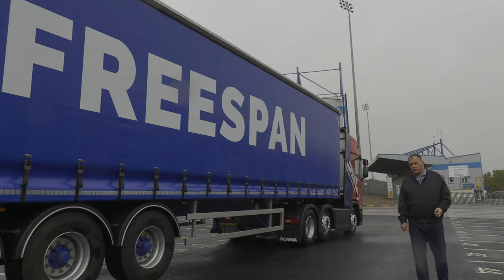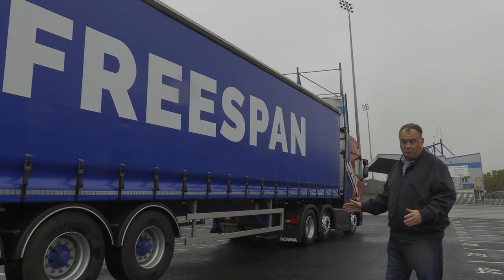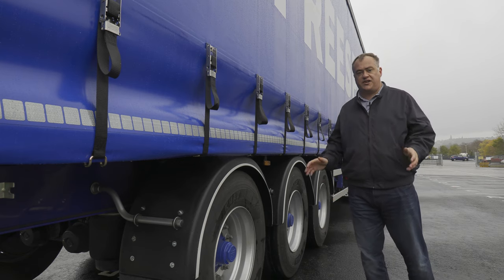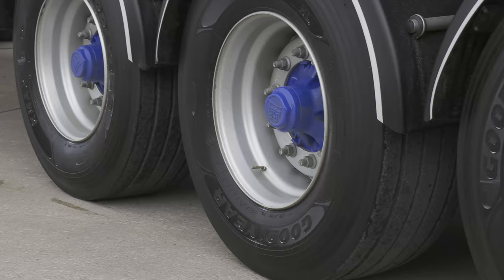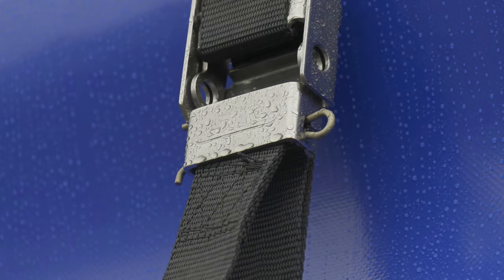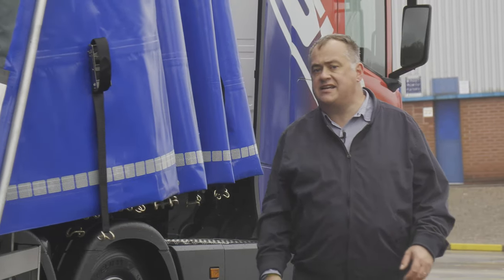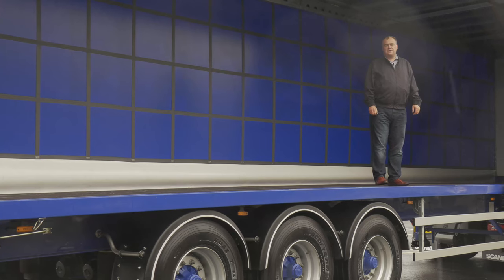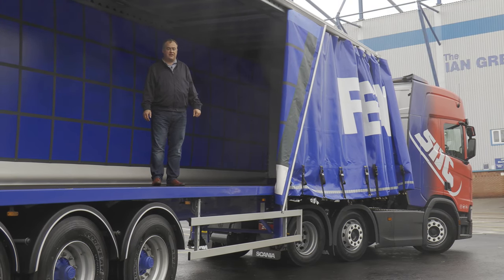Take a closer look at SDC's Freespan Curtainsider trailer | A Week In Trucks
Easy pull curtains are just one of the highlights of the SDC Freespan.